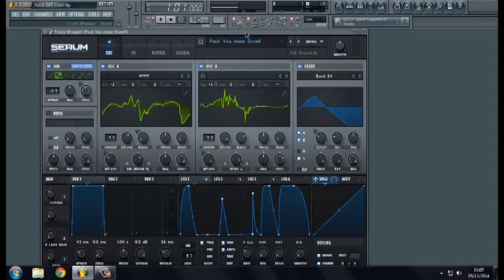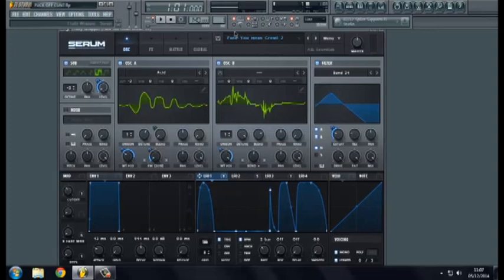Free | 2 Screechy Growl Bass | xFer Serum | ULTRA HD!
Apologies about the HD-ness! Camtasia & After Effects didnt see eye to eye!